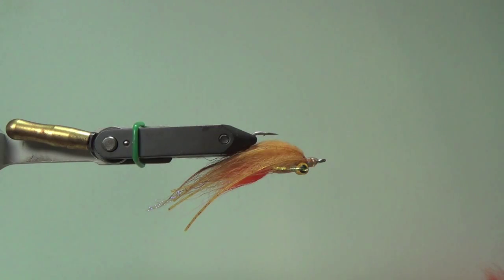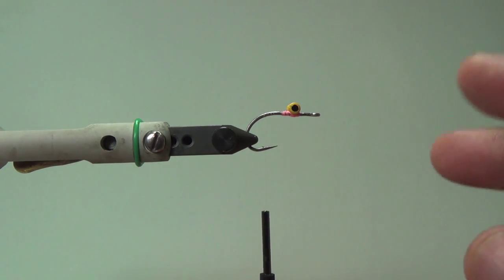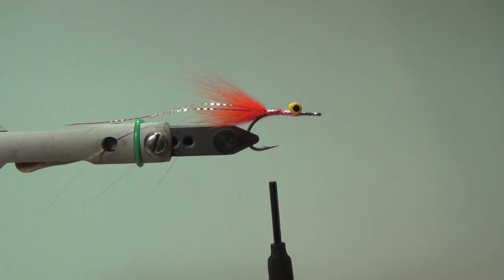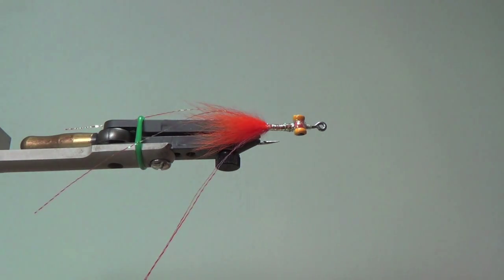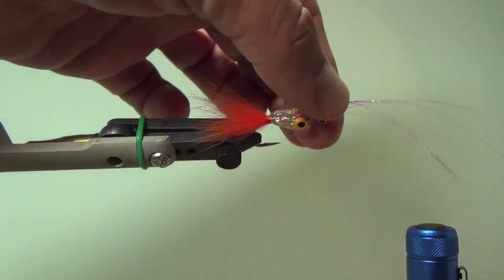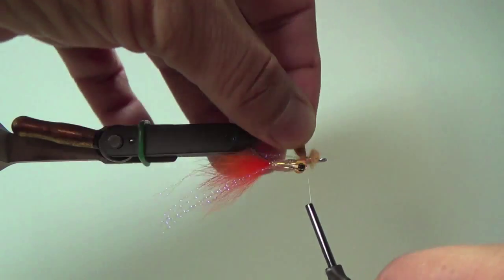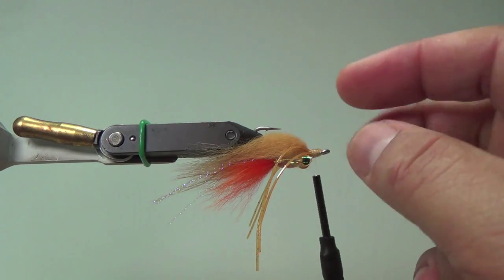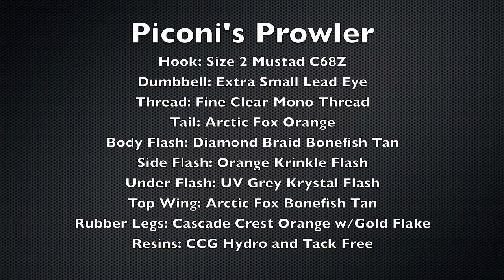SoCalFlyTying: Piconi's Prowler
SoCalFlyTying:  Episode 2 Fly Pattern
This week's fly is a Peter Piconi Prowler.   It is an excellent pattern here in Southern California for a variety of species, including perch, corbina, bass, and even bonefish.   My variation uses Arctic Fox fur for added movement in the water.   The Arctic Fox version is a great option for fishing bays, when targeting spotties and bonefish.   My variation of the pattern was also used to tag bonefish on Oahu.   Overall great pattern and fairly easy to tie.

Adam